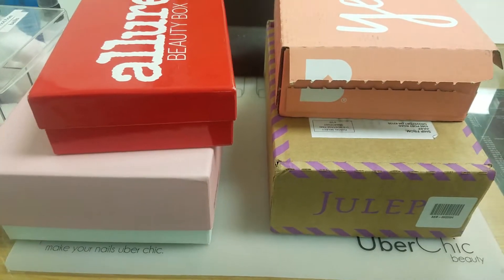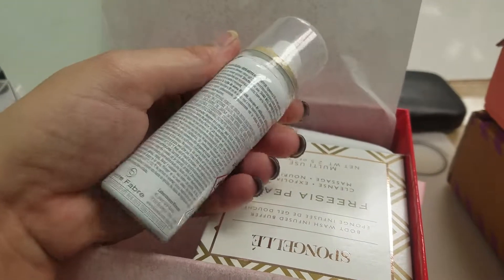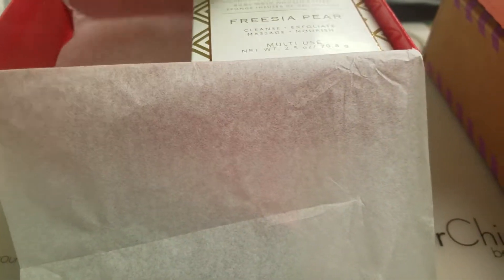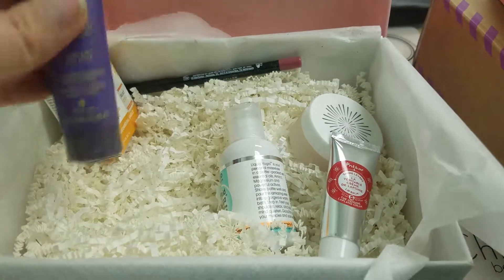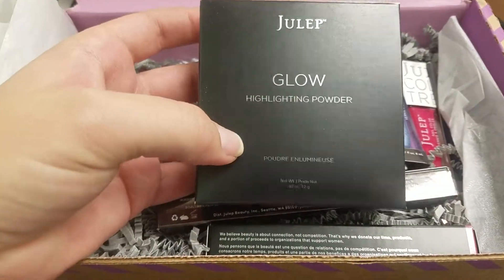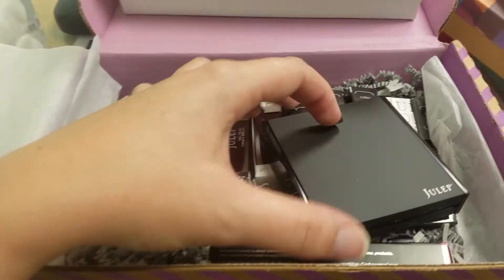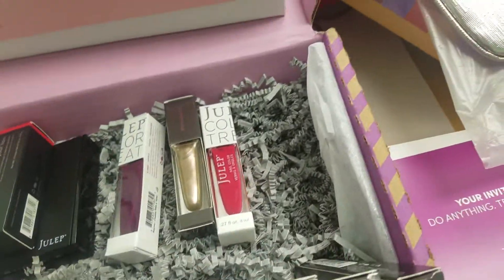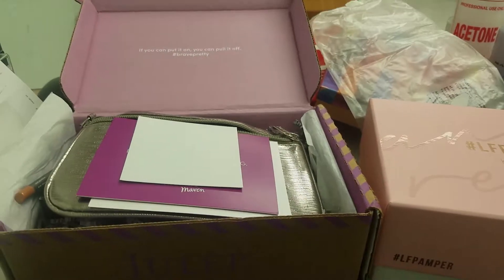October Beauty box comparison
In this video i compare a birchbox, lookfantastic box, allure box and a julep maven box... please comment with which box and which individual product is your favorite. i will keep doing comparison videos of these boxes to see who just loves what products and which boxes